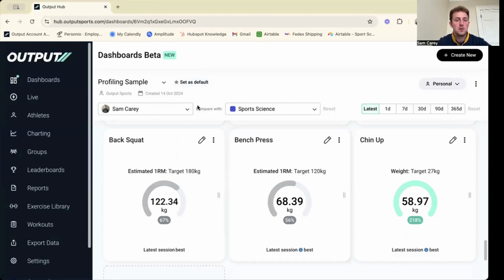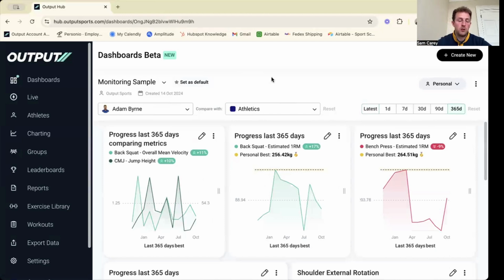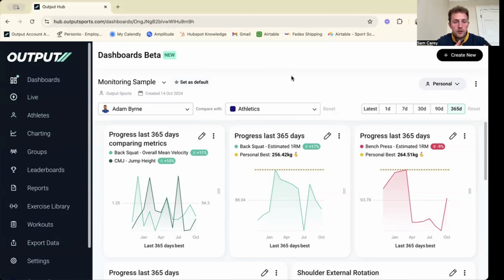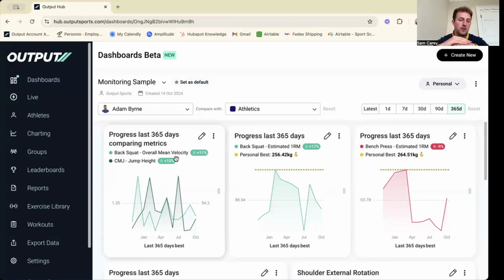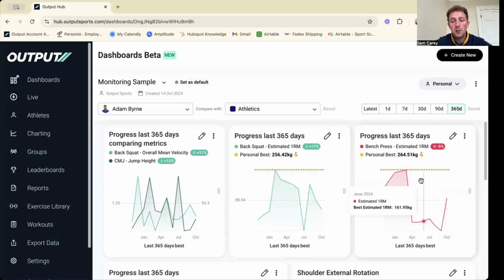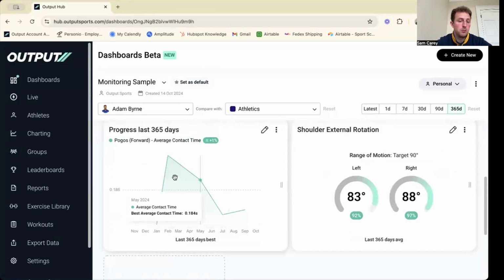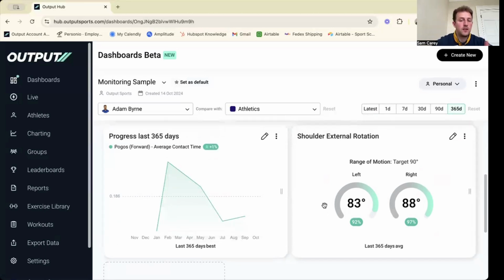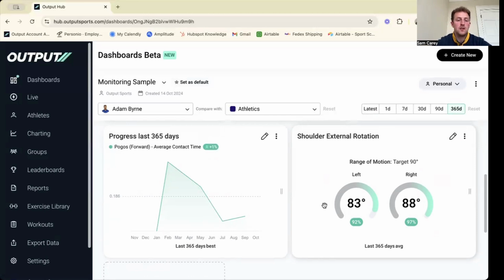Athlete Dashboards - Monitoring